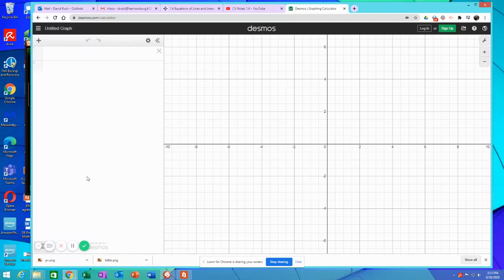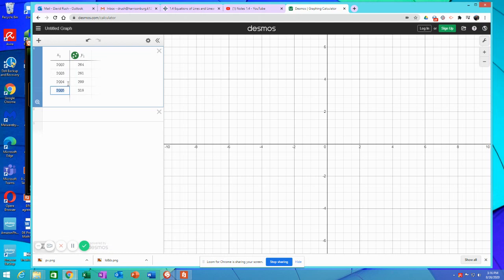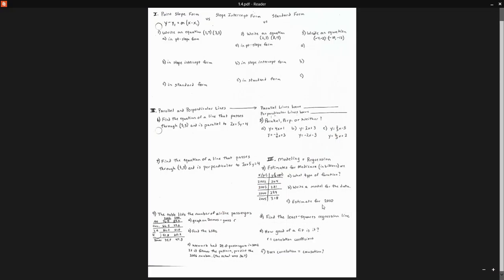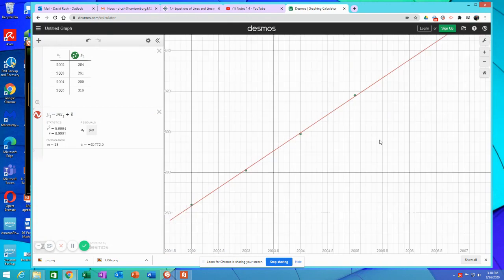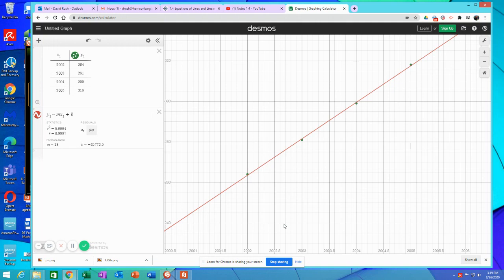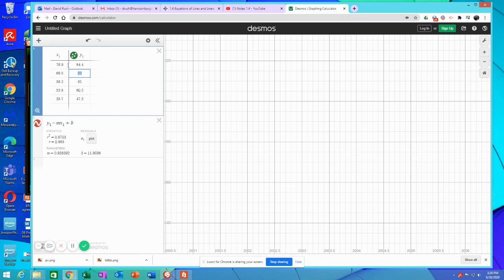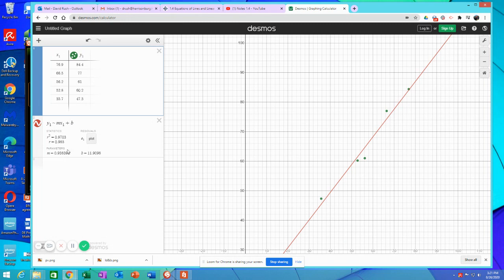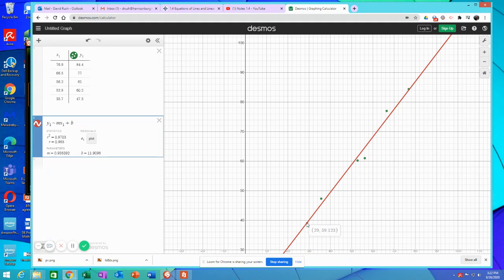Notes 1.4 part 2